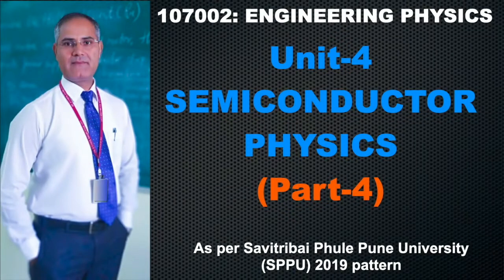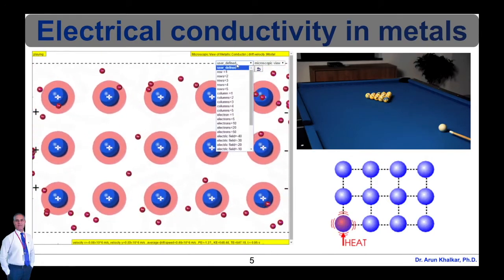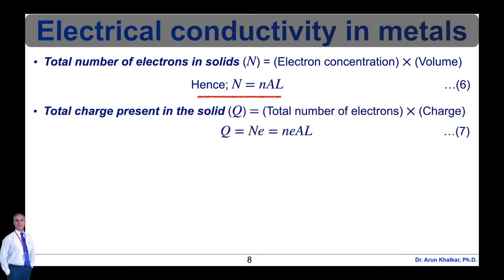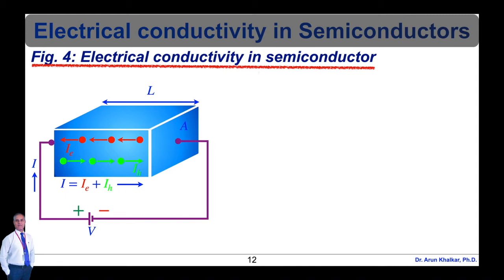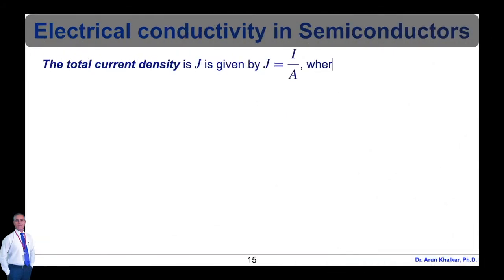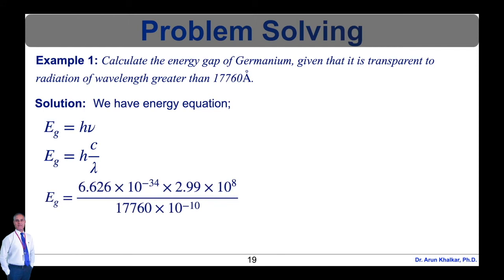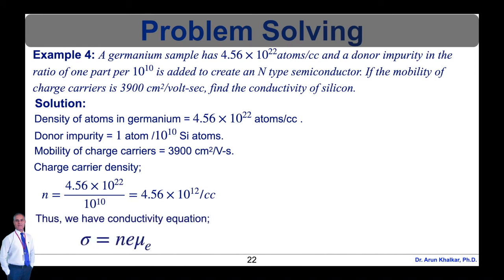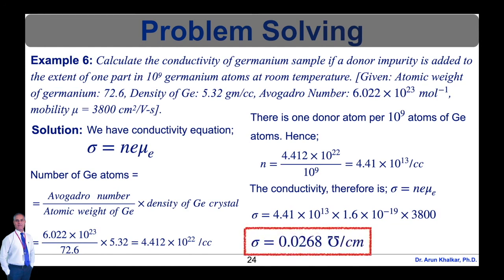Engineering Physics | Unit 4 | Semiconductor Physics (Part 4)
About this video: Engineering Physics | Unit 4 | SEMICONDUCTOR PHYSICS-(Part 4)

Unit 4: SEMICONDUCTOR PHYSICS

The content of video is as follows:
Electrical Insulation,
Conductivity,
Electrical conductivity in metals,
Electrical conductivity in Semiconductors,